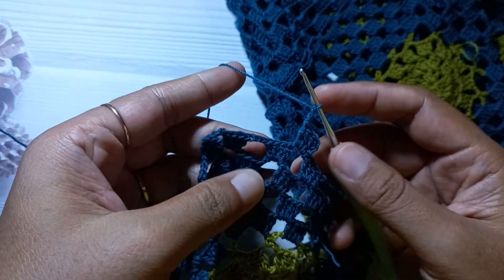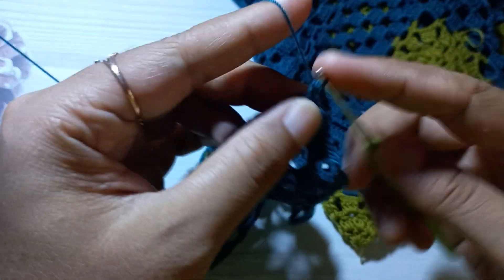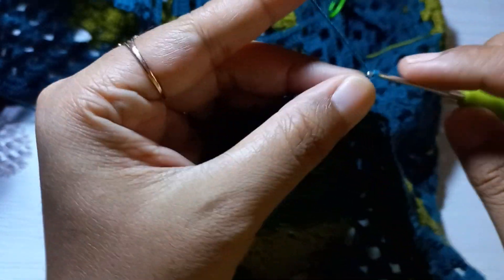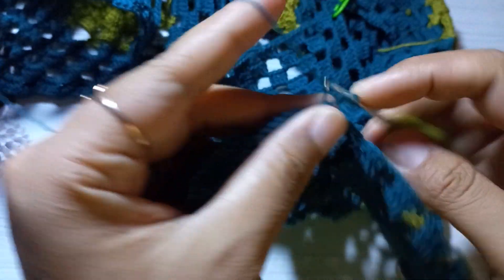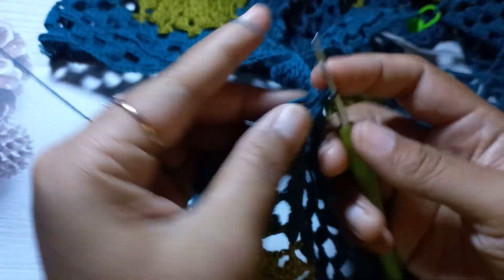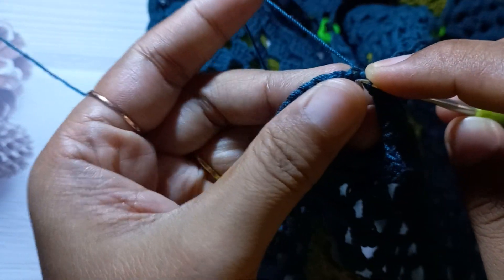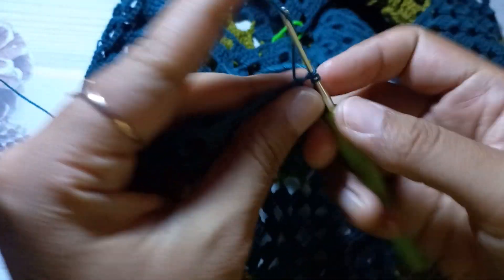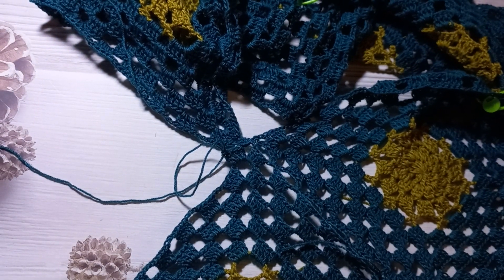Granny Square Top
granny square ဆက်နည်းလေးပါ 😍